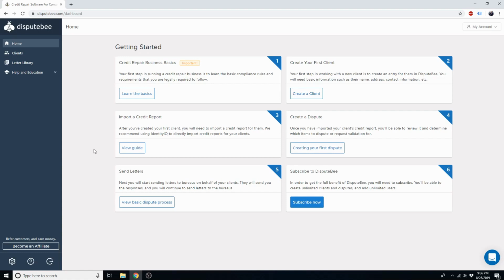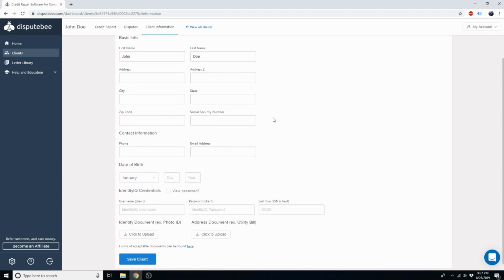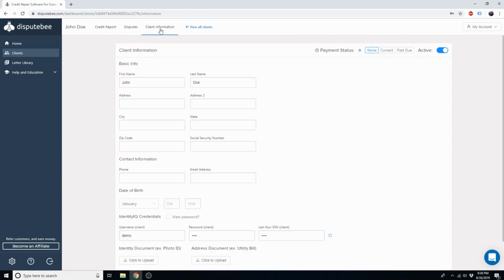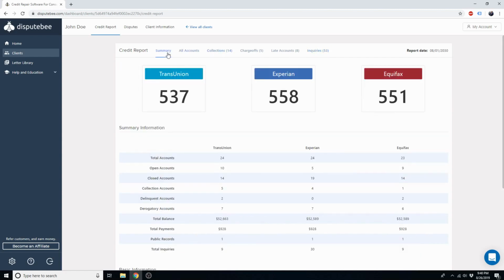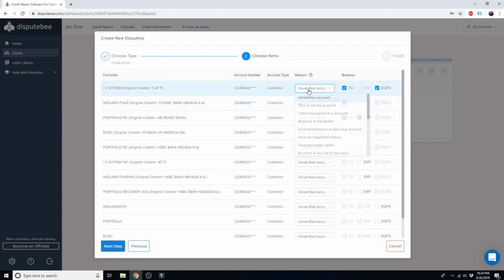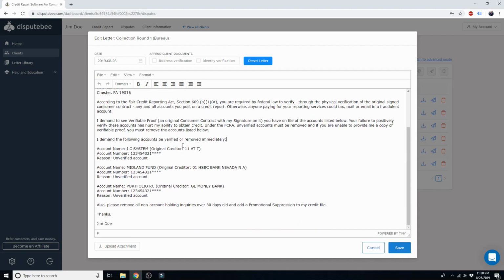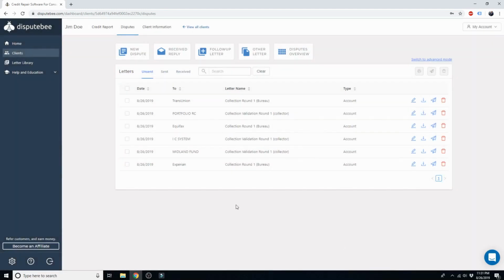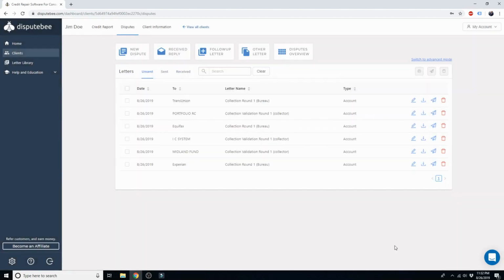DisputeBee Business Plan - Getting Started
DisputeBee is a professional credit repair software platform, and this video covers how to get started with the business plan. To get started with DisputeBee, visit our